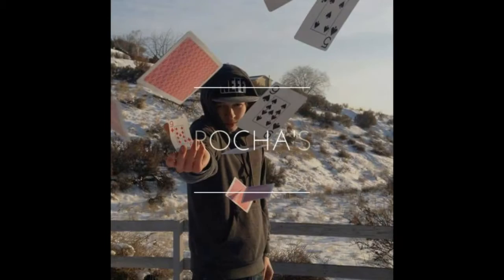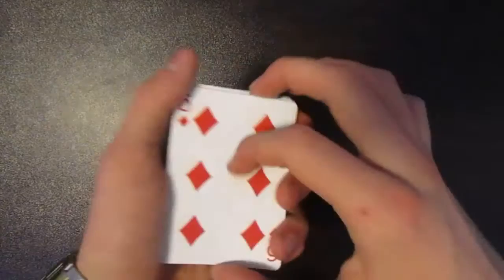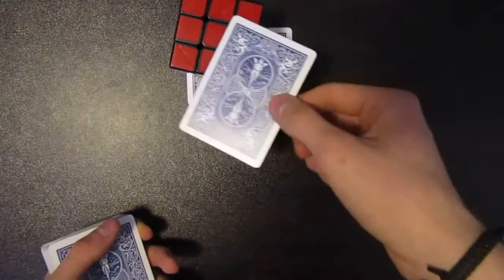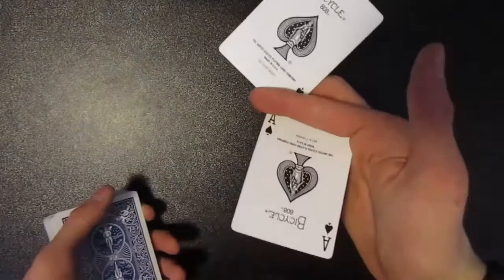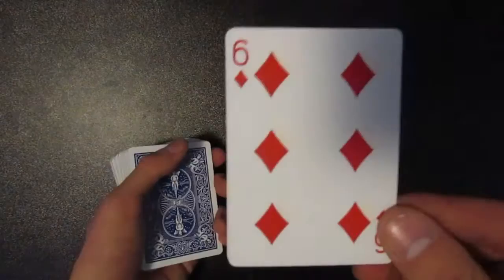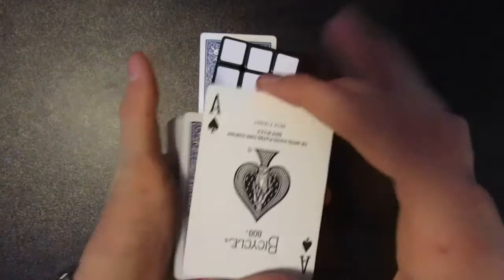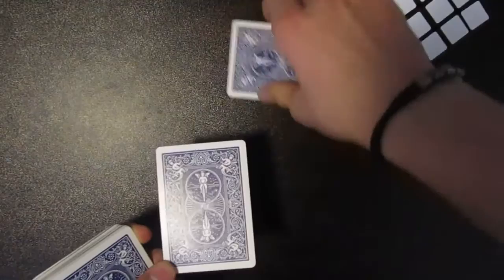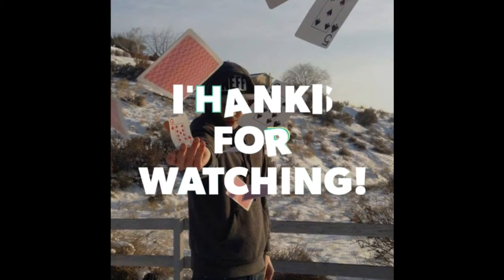DAVID BLAINE TRICK! |Sandwich trick| (Tristan's tutorial #9)